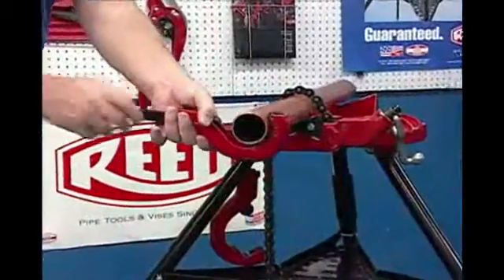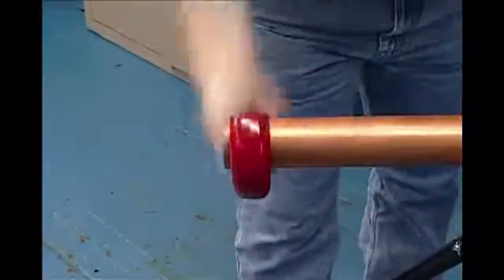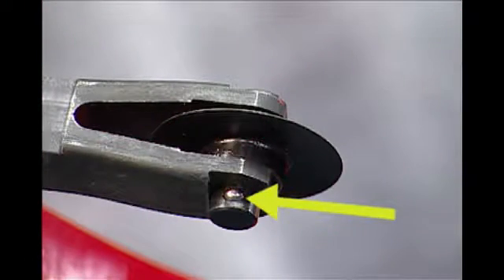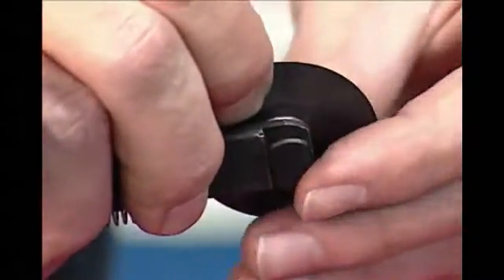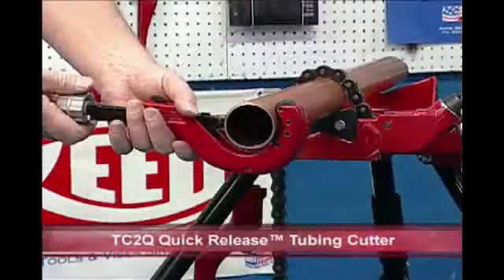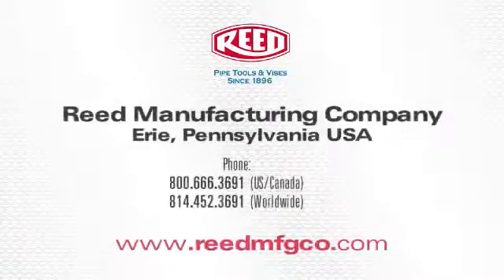Quick Release Tube Cutter